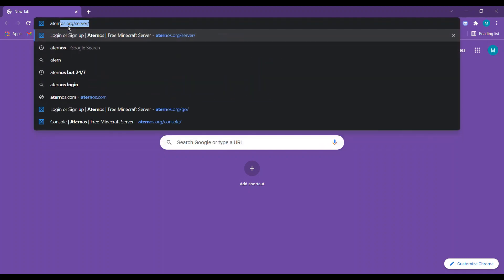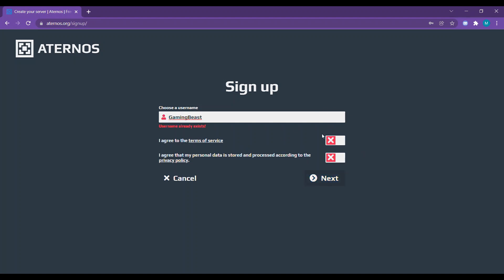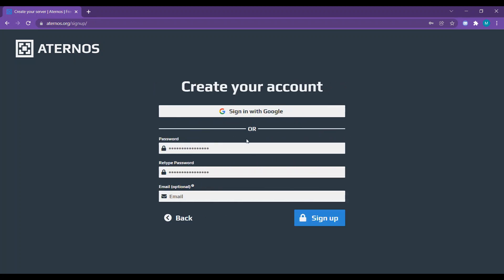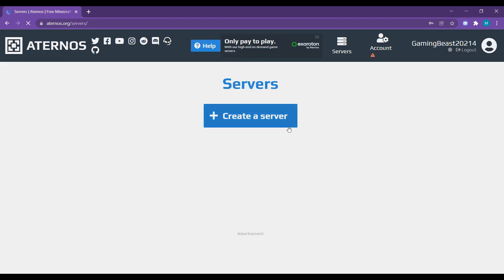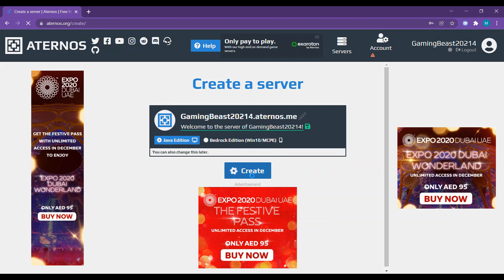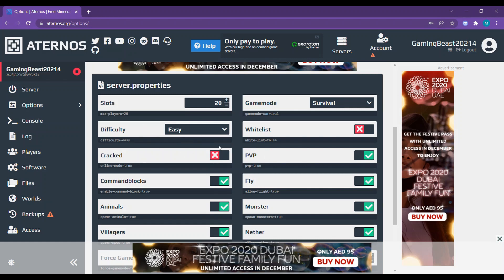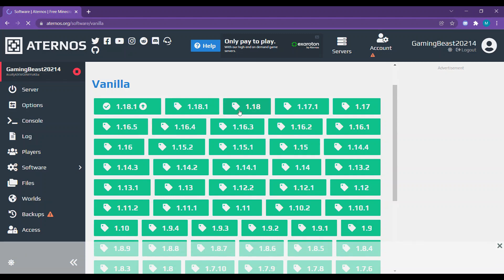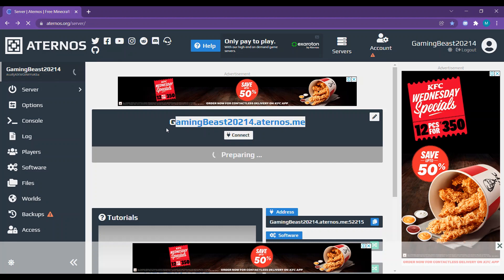🔴How To Get Minecraft Server For Free 🔴|| Gaming-Beast || No - Clickbait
🔴How To Get Minecraft Server For Free 🔴